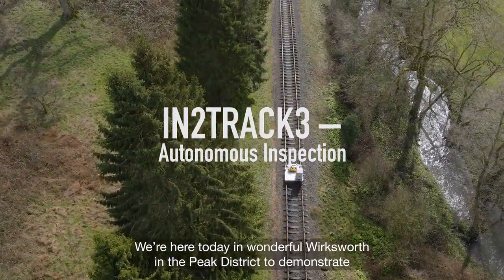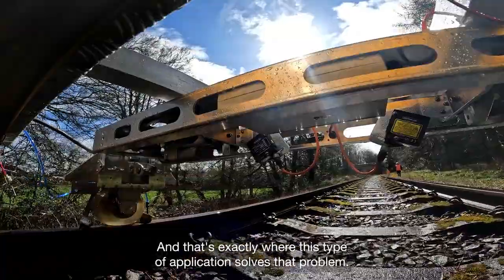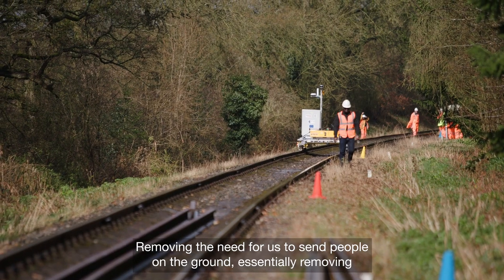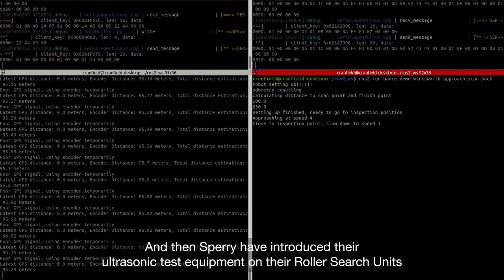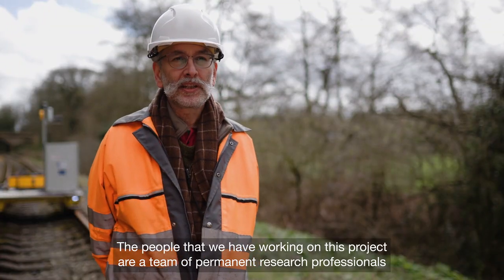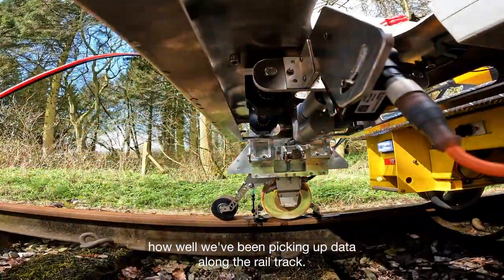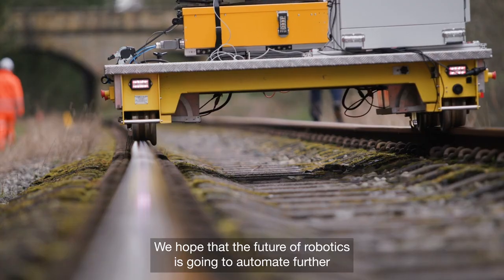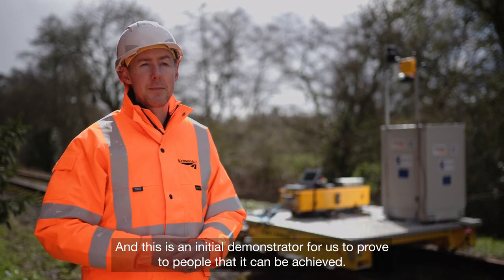Automated defect detection for the railway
A new railway robot system deploys navigation, control and payload, demonstrating autonomous inspection of track, using ultrasonics. The work was done by Cranfield University, Sperry, and Bance for Network Rail, as part on In2Track 3 in Shift2Rail.
This project has received funding from the European Union's Horizon 2020 research and innovation programme under grant agreement number 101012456